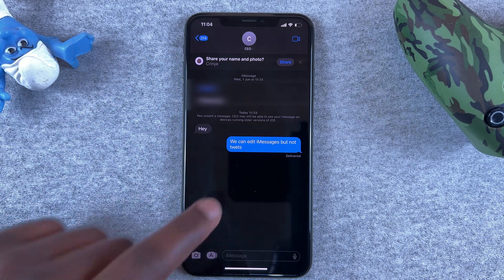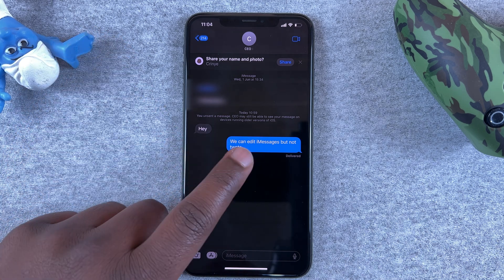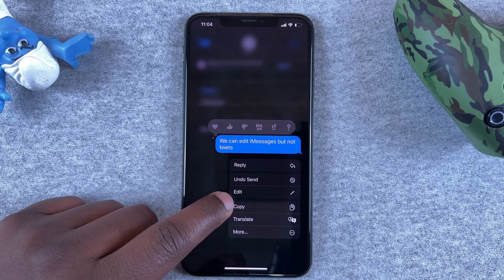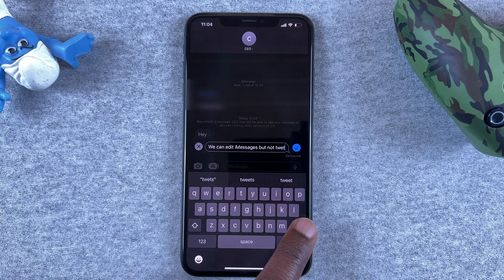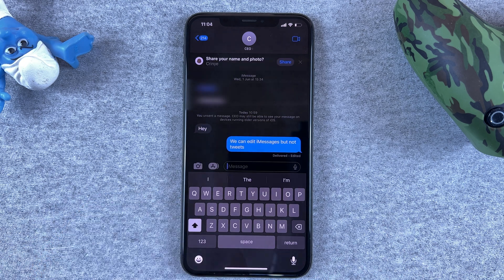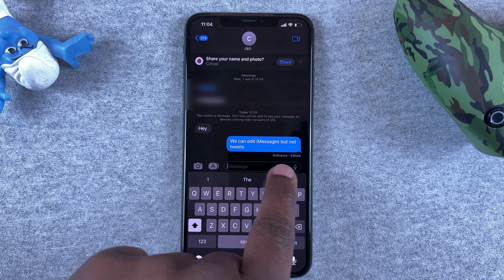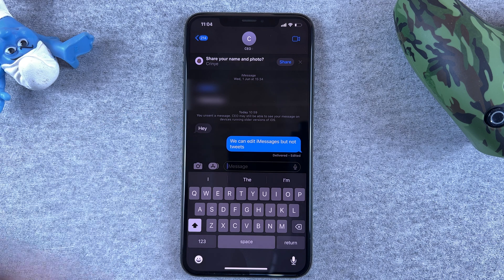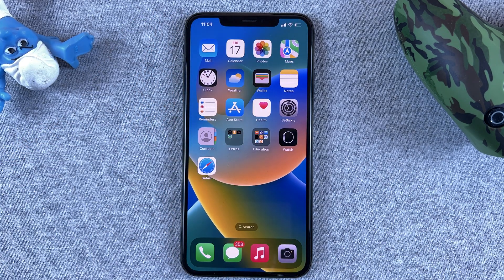iOS 16: How To Edit a Sent Message on iPhone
Here's how to edit a sent message on iOS 16. The iOS 16 allows users to edit any message that they have sent through the messaging app. You can only do this in the first 15 minutes after the message was sent.

A tag will appear on the message informing the recipient that the message was edited.

Timestamps
0:00 - Intro
0:14 - How to edit a sent message on iMessage
0:49 - Outro

Cell Phone Tripod Adapter